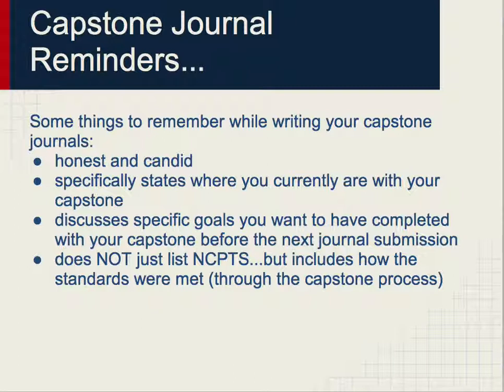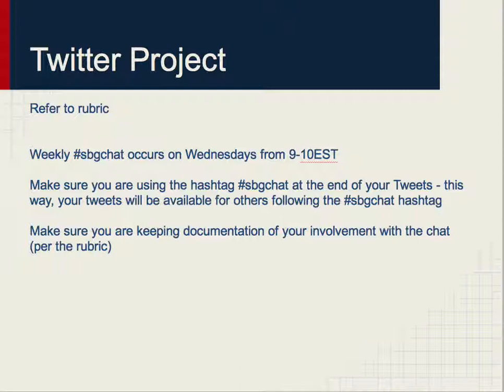EDUC 643 GHO - 9-10-13